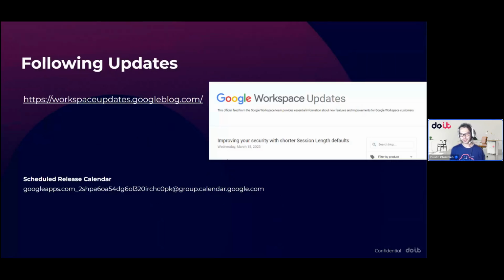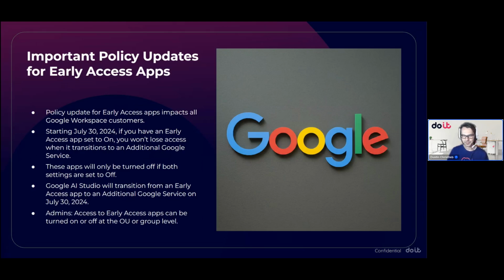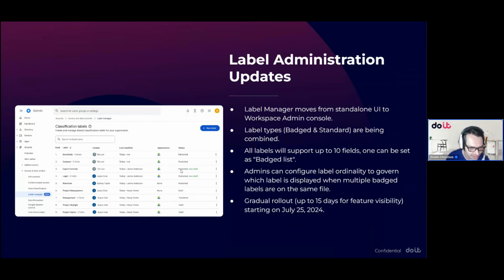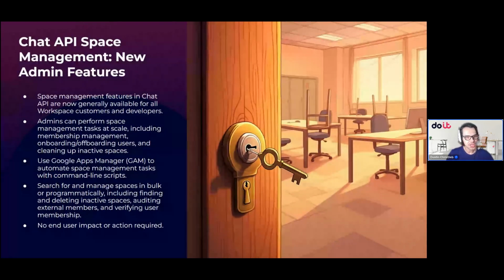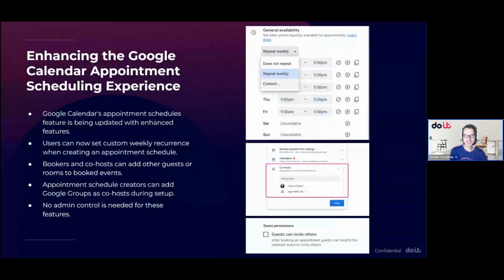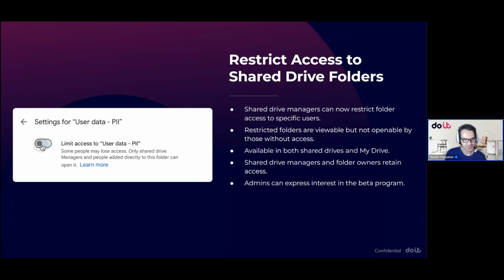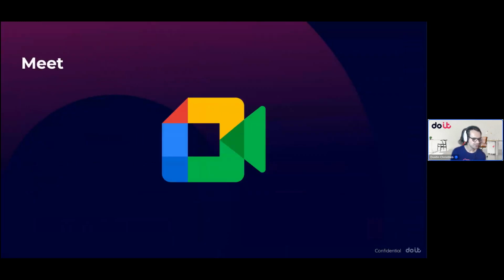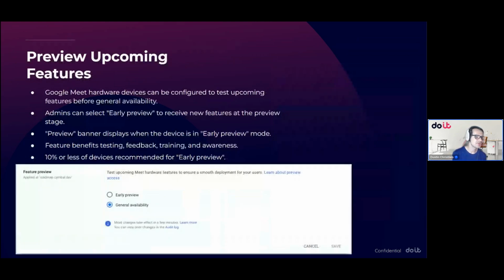Google Workspace Q3 2024 Updates Review: Top new features explained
Workspace Solutions Engineer Dustin Christlieb provides a comprehensive overview of the key feature releases and updates for Google Workspace in Q3 2024. He covers the latest innovations and improvements across the Google Workspace suite, helping IT administrators and Workspace users stay up-to-date with the platform's evolving capabilities.

Specifically, he discusses:
➡️ Gemini AI integration across various Workspace applications, including Gmail, Google Drive, and Google Meet
➡️ Admin Console updates, including new data region reporting, compliance features, and security controls
➡️ Enhancements to Gmail, Calendar, and Chat, improving user experience and productivity
➡️ Google Drive updates, including new sharing controls and automatic video captioning
➡️ Improvements to Docs, Sheets, and Slides, such as Markdown support and multi-monitor presentation capabilities

Key moments:
0:00 - Intro
03:02 - Gemini Updates
08:19 - Admin Console
24:07 - Gmail
27:03 - Calendar
29:24 - Chat
30:48 - Drive
34:16 - Docs, Sheets, Slides
39:39 - Meet